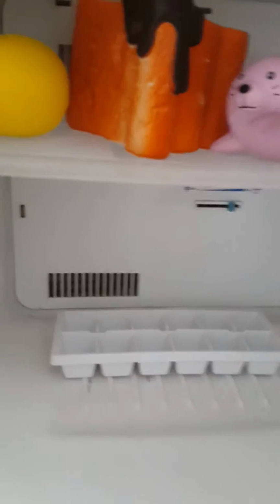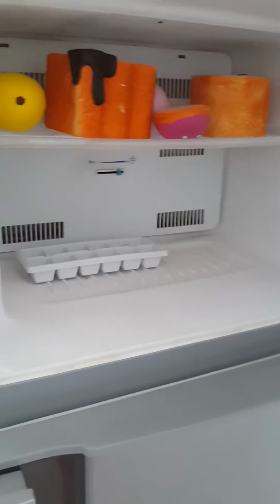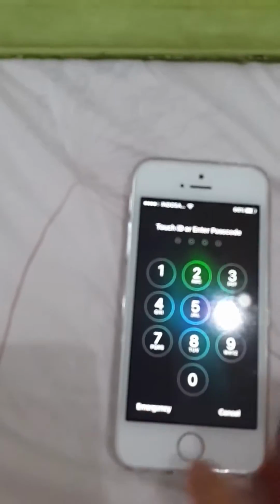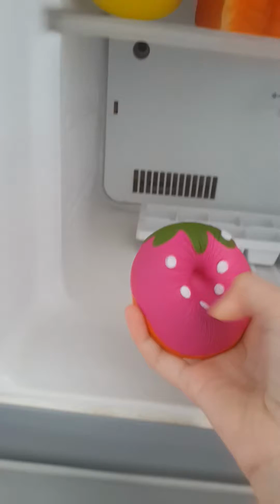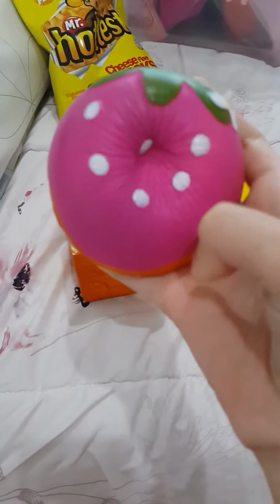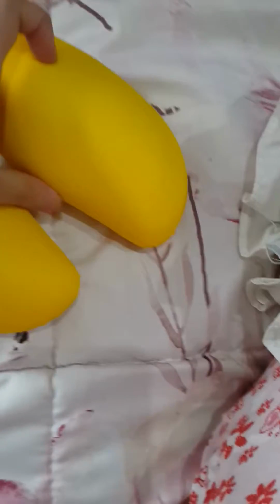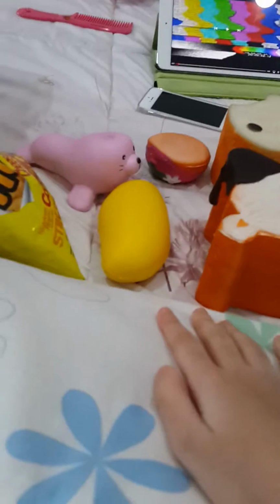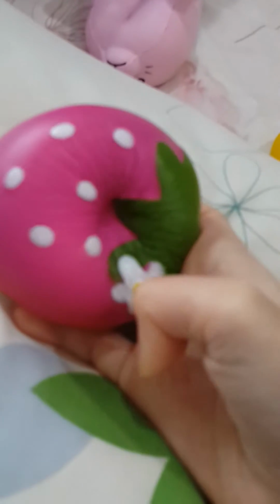What happens when you put squishy in the refrigerator